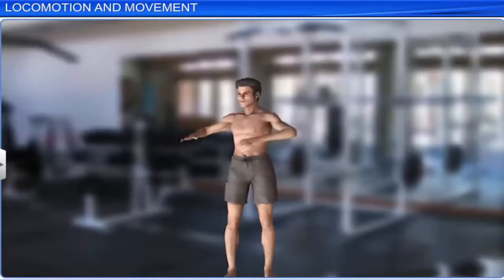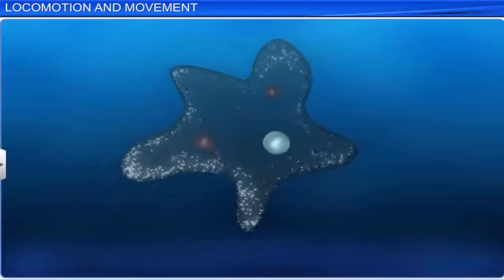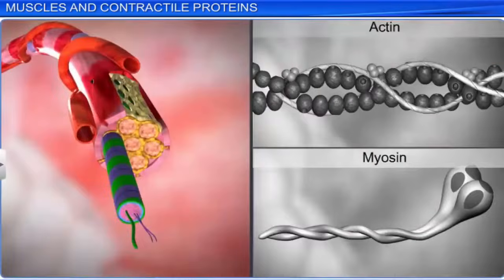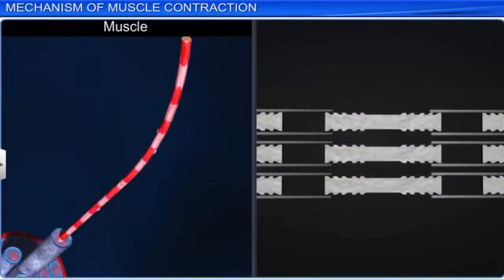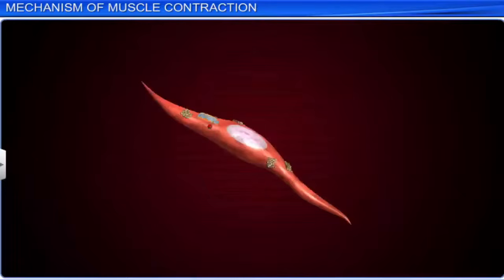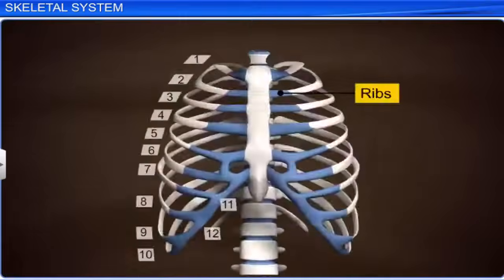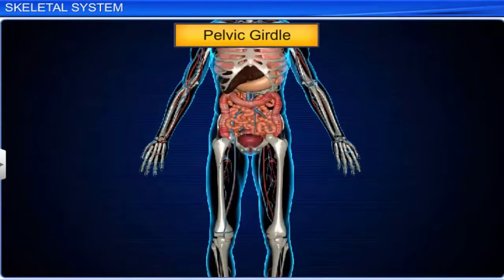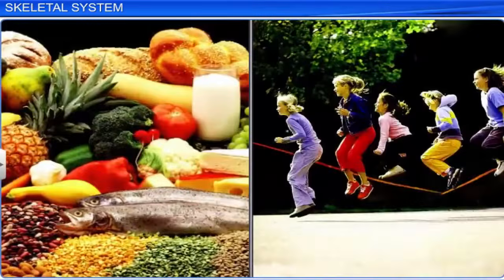CBSE Class 11 Biology Locomotion And Movement Full Chapter By Shiksha House